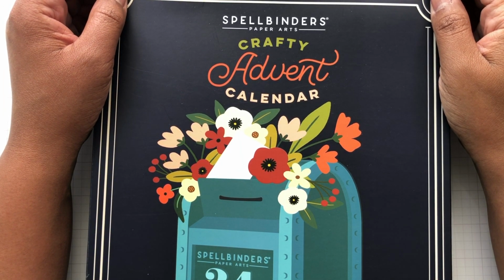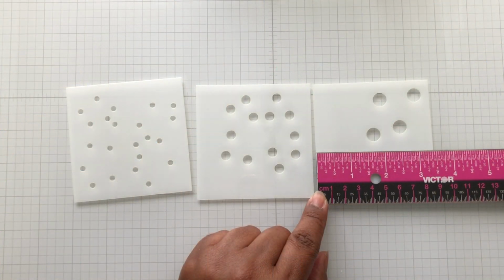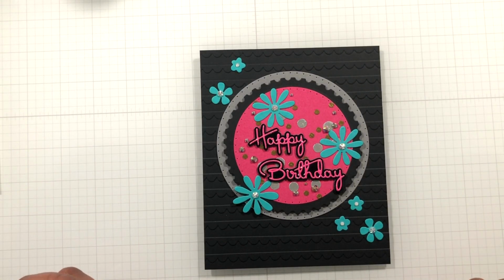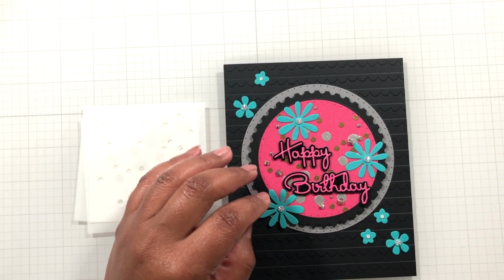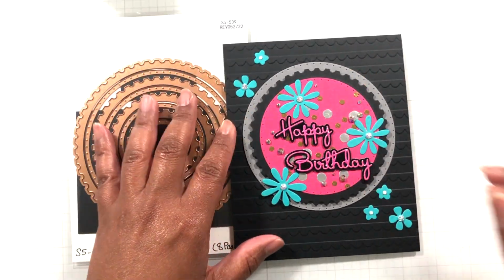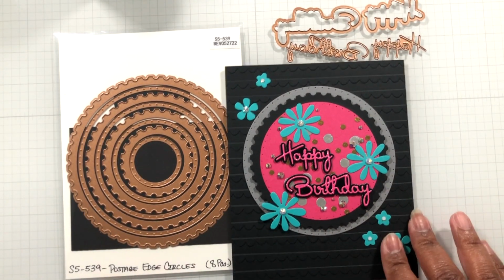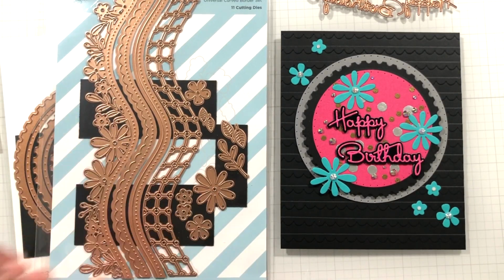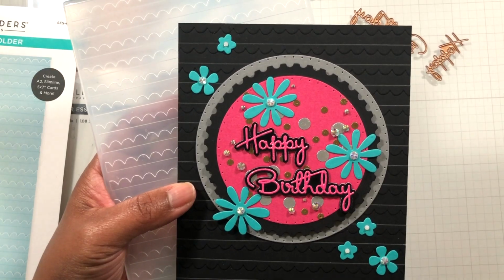December 7th | Advent Calendar Reveal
Here's another reveal from the amazing Spellbinders Advent Calendar! I am so excited to show you my fun & funky card for December 7th. Enjoy!

• Sizzix Adhesive Sheets

• Scrapbook.com Excl. Black Platinum 6 Machine

Spellbinders Glimmer Hot Foil Machine

Music compliments of YouTube & 12 days of Christmas by Jingle Punks

Age Restriction: This video is NOT intended for children under 18 years old.